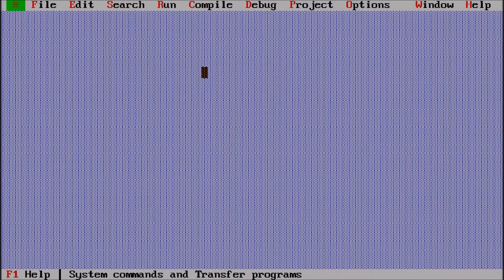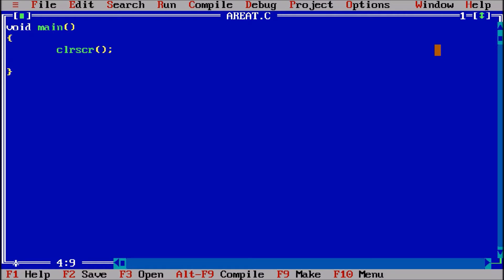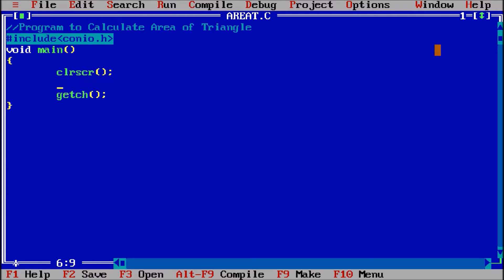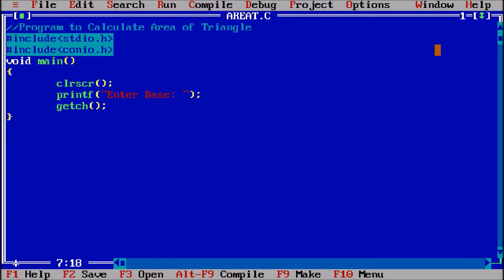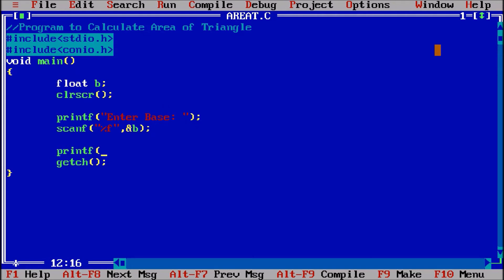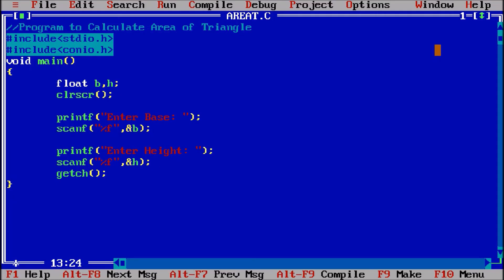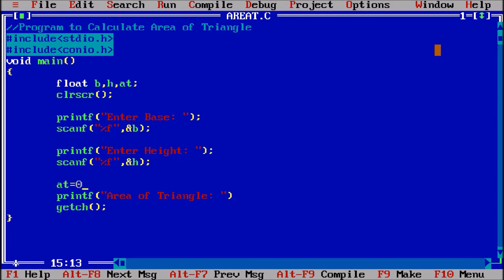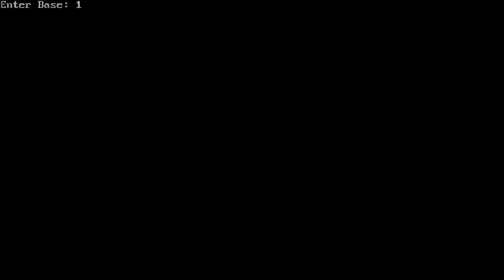P9b | Program to Calculate Area of Triangle | C Programming Language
Steps:
1) My Computer - C Drive - Turbo C - BIN - TC
2) File - Click on New File
3) Ask the User to Enter the Base and Height of the Triangle.
4) Displays Area of the Triangle.

program to find area of a triangle | program to calculate area of triangle | c programming language | find | triangle | area | c programming | c language | c | programming | program | language | av | ankit verma